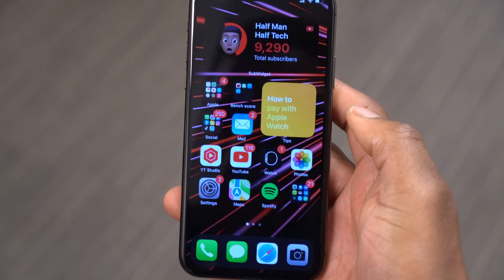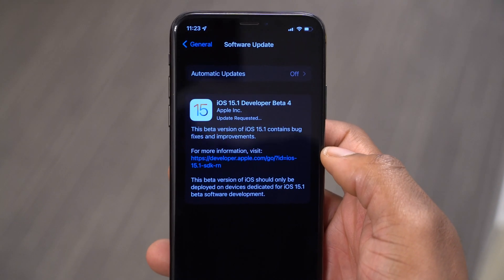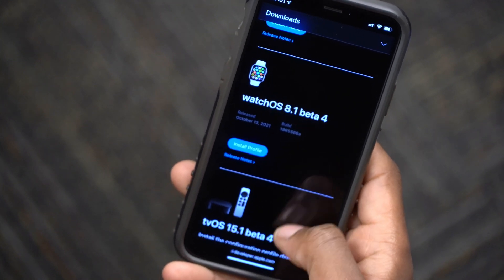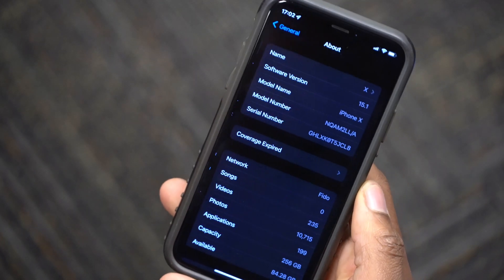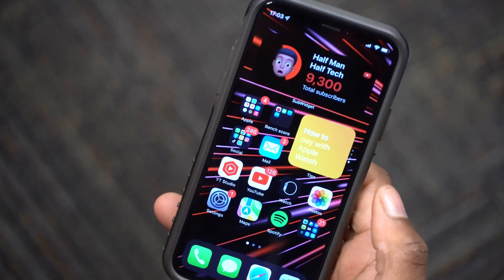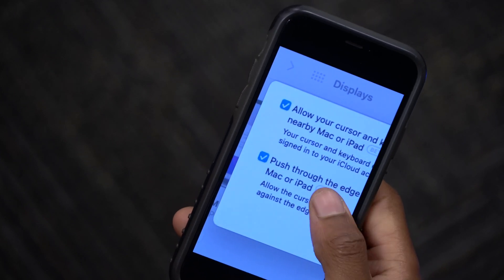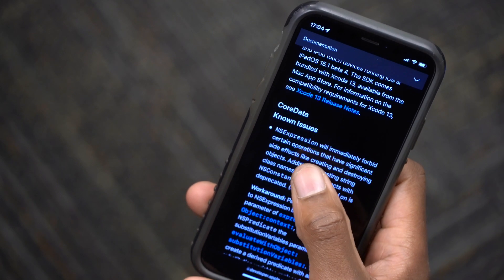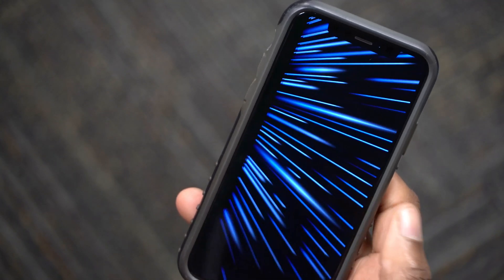iOS 15.1 Beta 4 Update (Everything New in 7 Min) All New Features and Changes.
Apple issued beta 4 developer betas for iOS 15.1, iPadOS 15.1, tvOS 15.1, watchOS 8.1

** Time stamps **
0:00 - Introduction
0:18 - update size & update time
1:10 - other updates released
2:00 - software changes
2:47 - New Changes
4:55 - Wallpapers
5:38 - iOS 15.1 release date
6:18 - issue and bugs
6:47 - conclusion